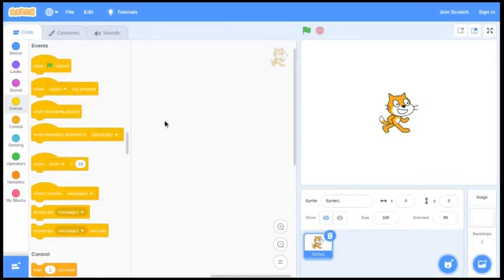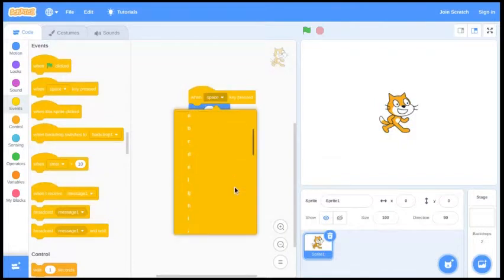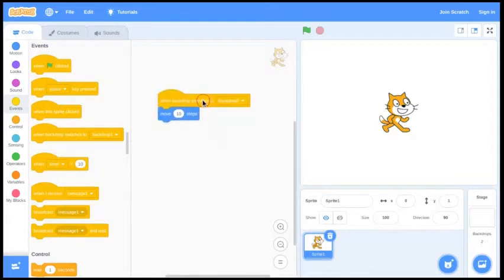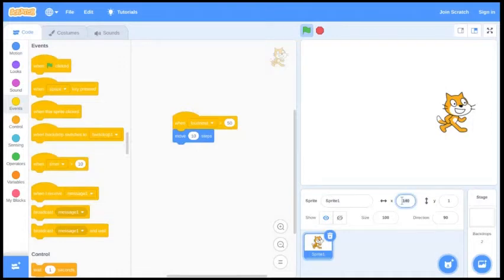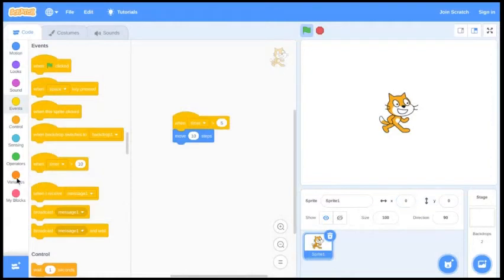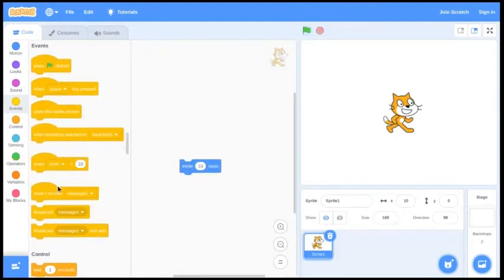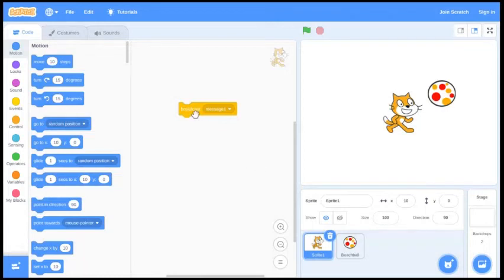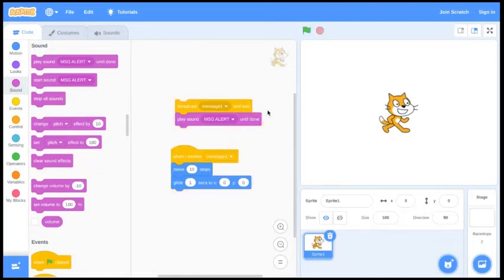Scratch Basics: Event Blocks - Episode 8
Learn how to use Event blocks in Scratch!
Timestamps:
0:00 - Intro
0:34 - Green Flag Clicked block
1:01 - Key Pressed block
1:51 - When Sprite Clicked block
2:19 - When Backdrop Switches To block
3:08 - When Loudness/Timer Greater Then block
5:45 - Broadcast blocks